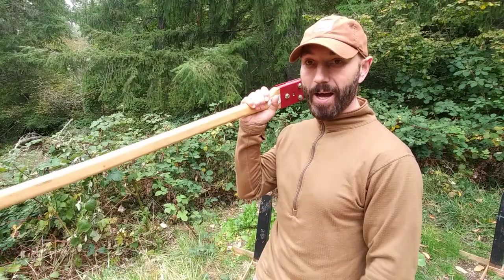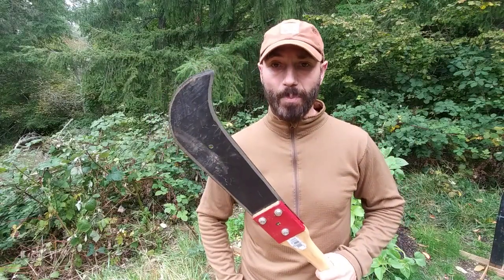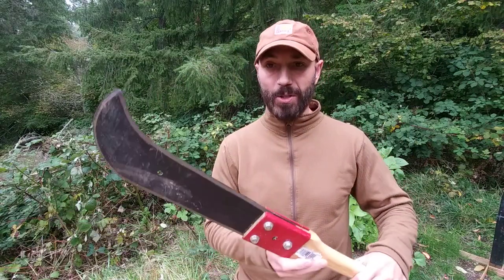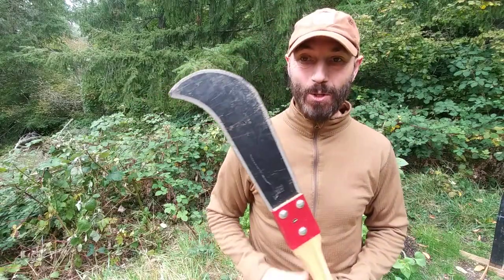Prepping Tip Of The Day 10/10/21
AP Amazon Store